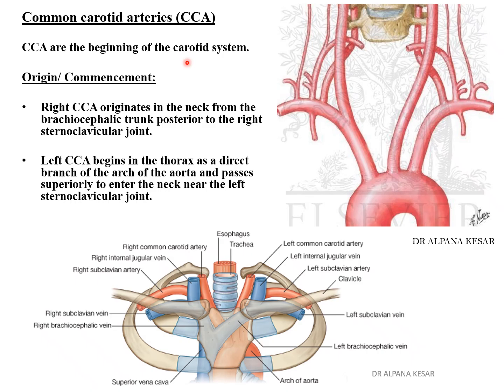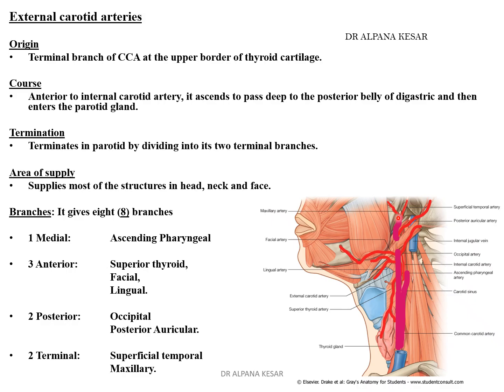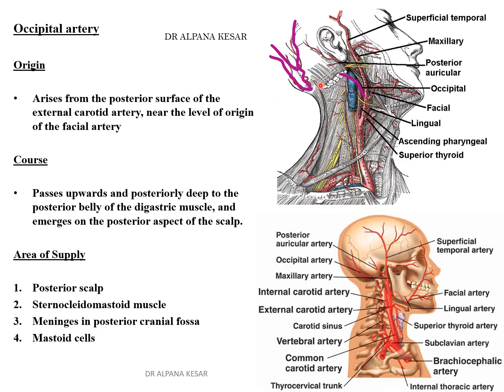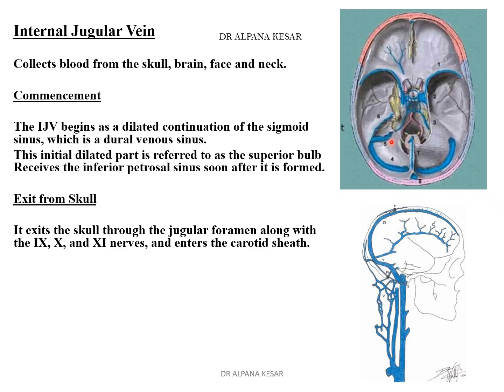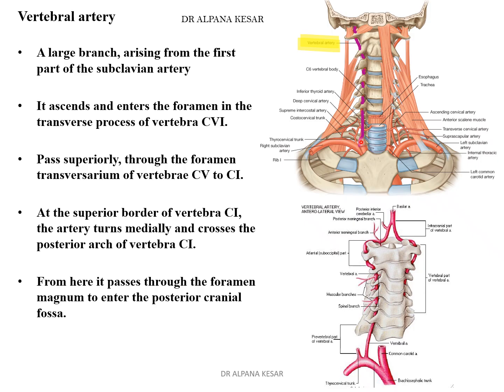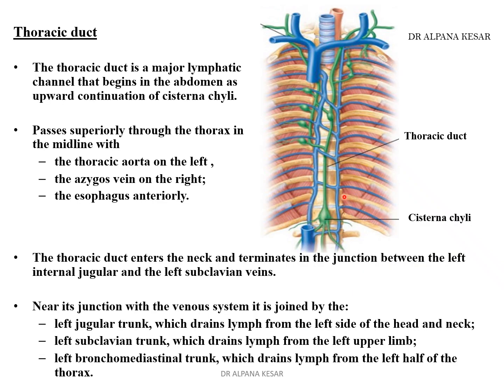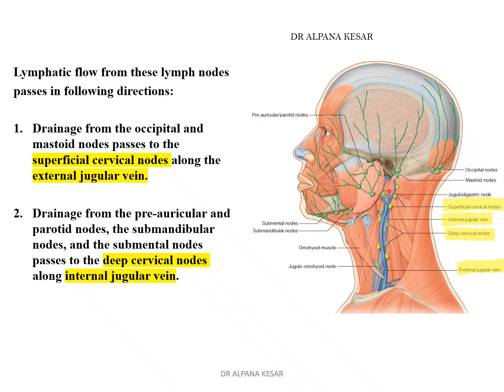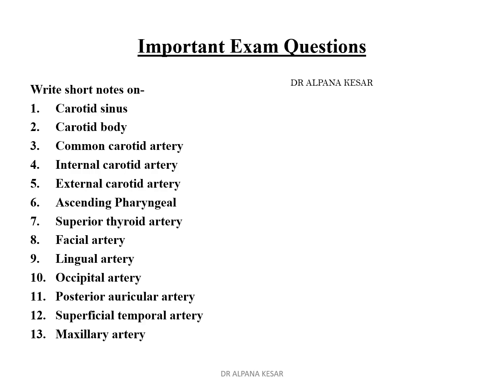16. Blood Vessels & Lymphatics of Neck | External Carotid Artery | Subclavian Artery | Thoracic duct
0:00 Introduction
1:00 Carotid Artery System
17:49 Internal Jugular Vein
21:15 Subclavian Artery and Vein
30:15 Thoracic Duct and Right Lymphatic duct
32:49 Superficial lymph nodes
38:16 Deep cervical lymph nodes
40:48 Clinical Anatomy of lymph nodes
42:17 Important Exam Question

Head and Neck anatomy | Human Anatomy for BDS/MBBS/ Dental students Gross Anatomy for 1st BDS